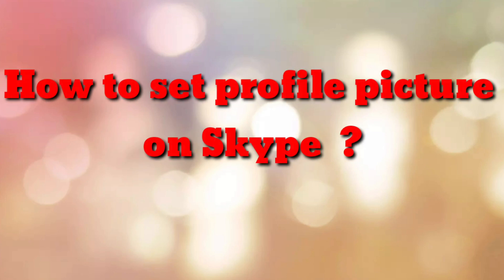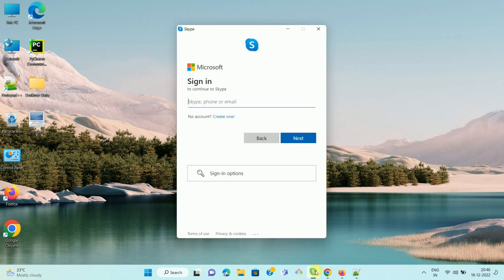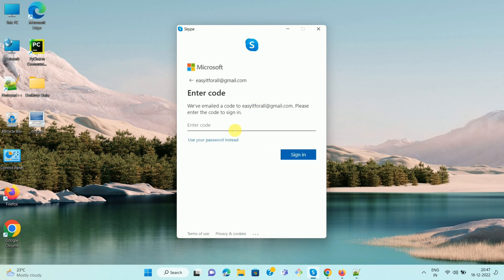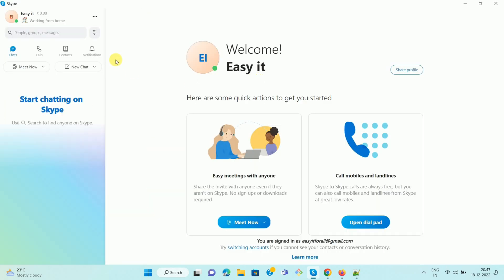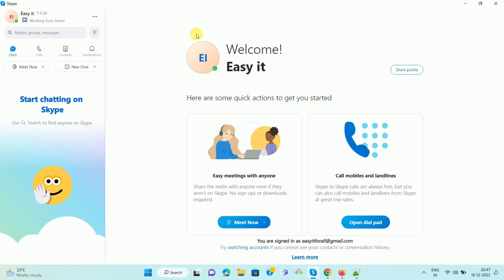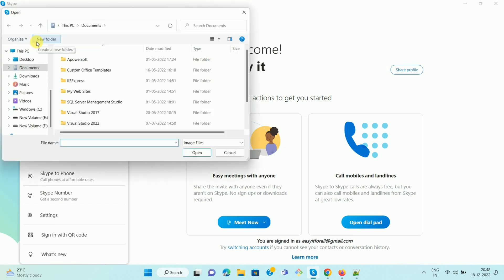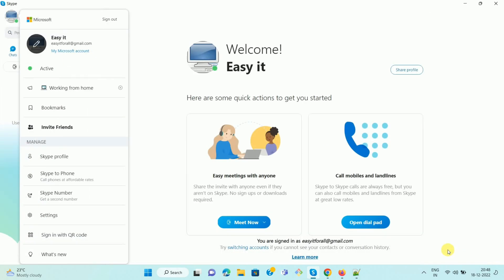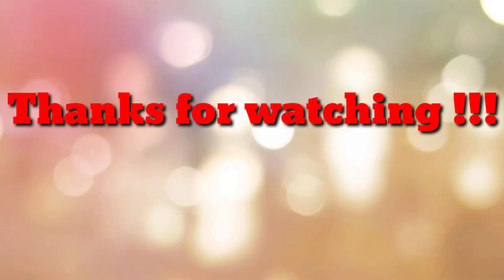How to set or change profile picture on Skype ?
How to set or change profile picture on Skype, How to set profile picture on Skype, How to change profile picture on Skype, How to set or change profile photo on Skype,